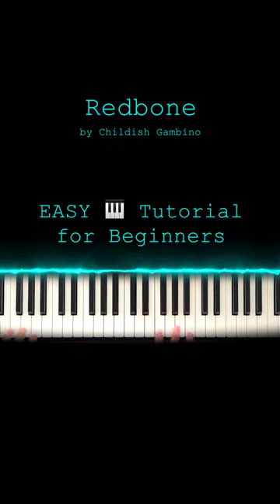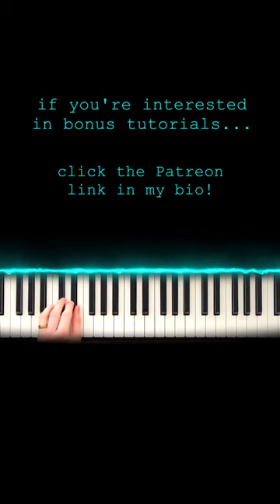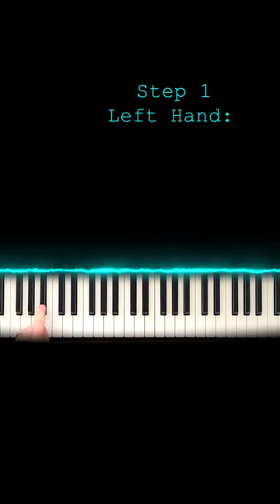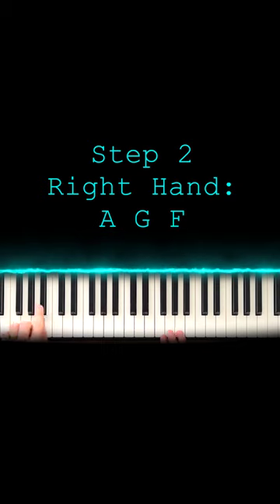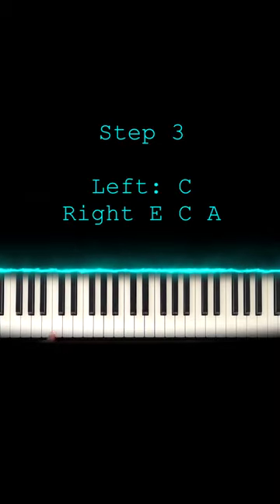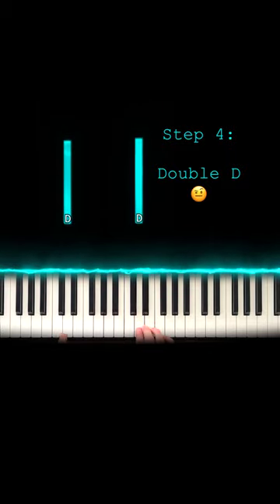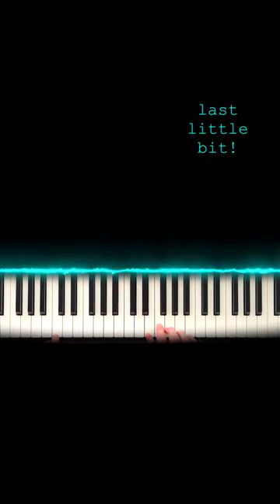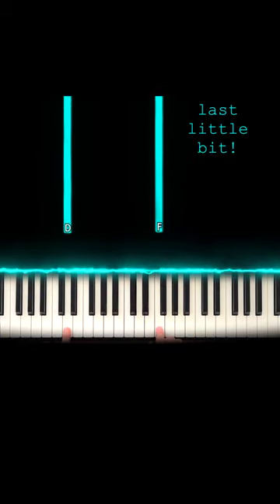how to play Redbone by Childish Gambino on piano in just seconds!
for more, in-depth tutorials!

On this channel I just try to share my love for one of the most important things in life - music! I’ll post educational and entertaining music-related vids, and I will teach you how to play cool, easy songs on piano with videos! No theory or sheet music knowledge needed. I learned by ear and never had a teacher, so my tutorial videos are intended to be fast and easy for those times you just want to learn a little something cool, especially as a beginner player! Hopefully, you will be able to pick up some of the same skills by watching the channel!